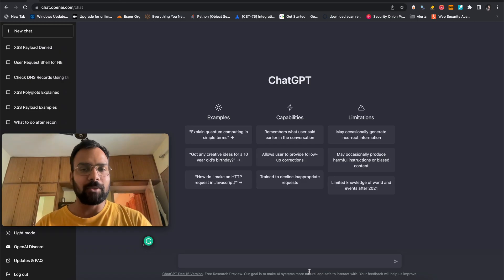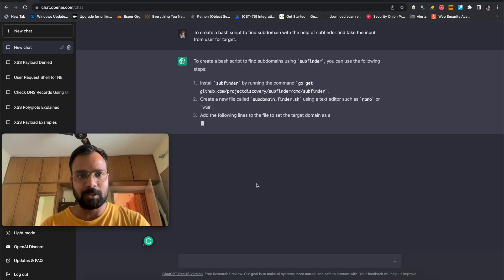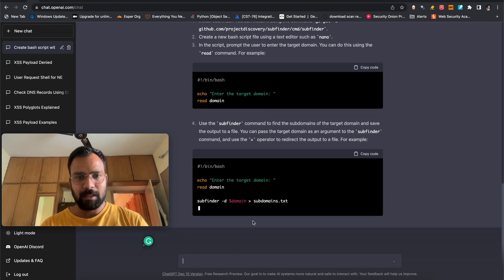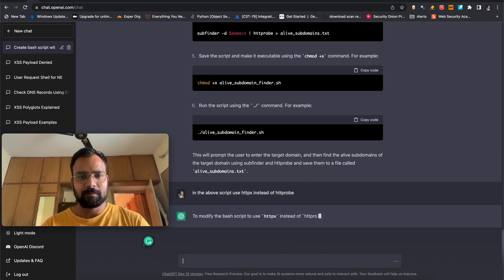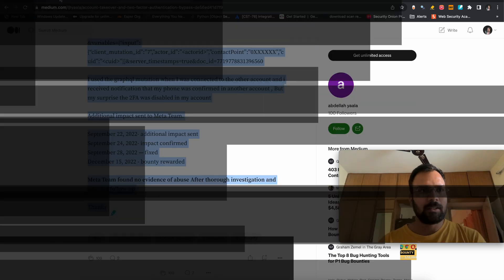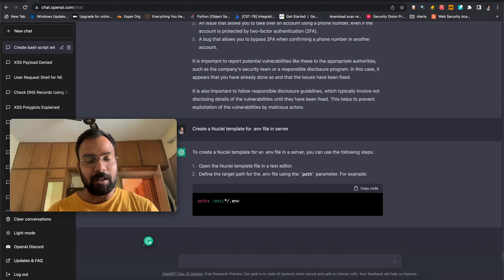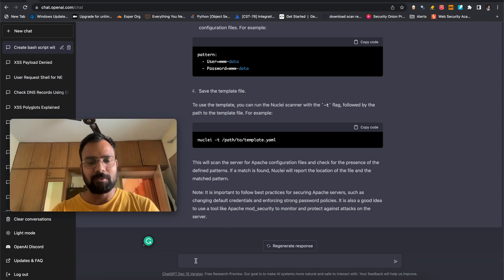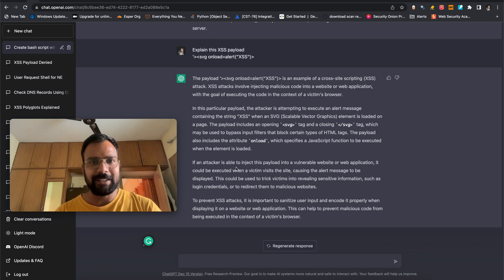ChatGPT Part 2 | Hack with It | Bug Bounty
This is second part of my previous ChatGPT video where we discussed about how we can use chatGPT for hacking and Bug bounty.